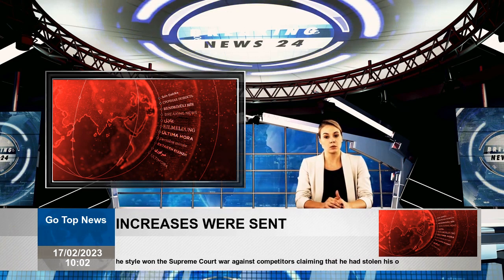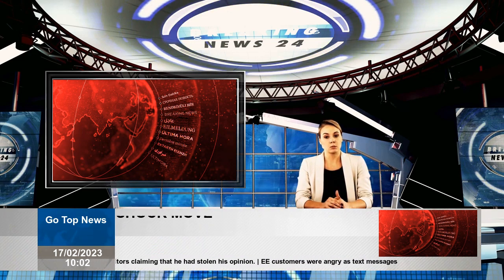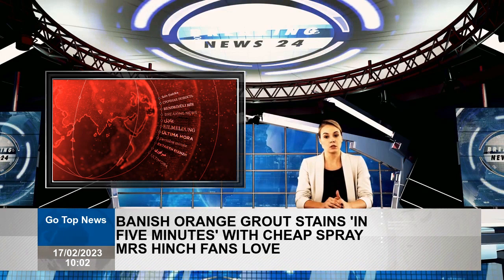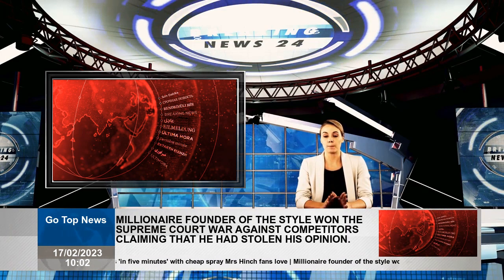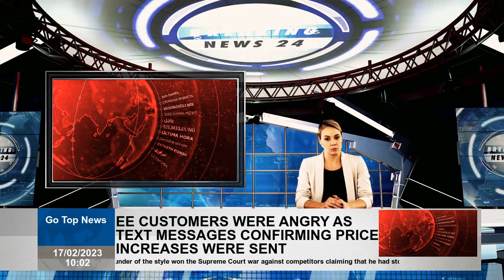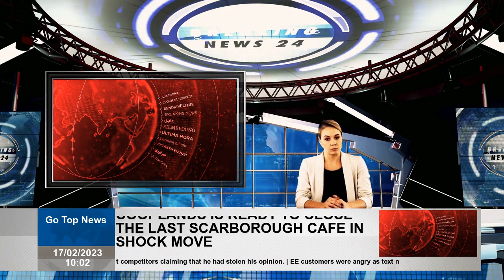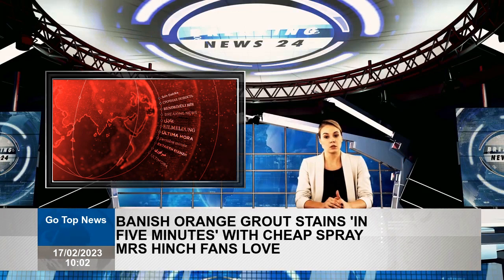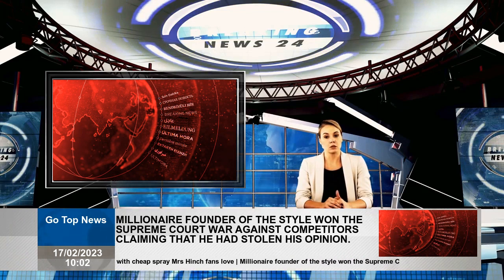Five orange grout stains with cheap spray mrs hinch fans' in 'Five Minutes'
Ms. Hinch fans share their best suggestions to clean orange mortar stains - and the landlords will be glad to know that they are on a bargaining spray  Five orange grout stains with cheap spray mrs hinch fans' in 'Five Minutes' If you want to ban orange mortar stains from your bathroom, don't be more visible. Moreover, with support of a series of cleaning gurus, you can buy the necessary safe according to information. After going to a Facebook group looking for help, a popular tip was shared online. "Read the shared post with MRS Hinch tips," any clue about cleaning mortar in the bathroom with an orange color. Picture: /Istockphoto) /Istockphoto) Fortunately, understanding users have a few relevant clues that they were happy to share. The cillit bang mold removal and Absonish mold spray were both popular suggestions. He wrote for a second: "Cillit Bang Mold n is great for tough painting on mold tiles." In the meantime, another recommended: "Surprisingly mold and mold. Spray, let, rinse. Repeat if necessary." The popular HG mold spray appeared as a strong favorite. The commentators, who were available for £ 5.50 from Wickes, had a lot to say about the popular product. Even a person said they worked in a short time for five minutes. "I'm spraying HG mold remover and leaving about 5 minutes, then I'm just rub it," the fan wrote. Someone answered: "HG Mold remover 100%" and the other wrote: "HG Mold Murderer is at another level!" "HG Mold & Flace Spray is perfect," he added a different commentator. Spray is equally loved by Tiktok users who have made an incredible difference in their homes. Remember that you use rubber gloves and take your room well when using the product because of the strong odor.